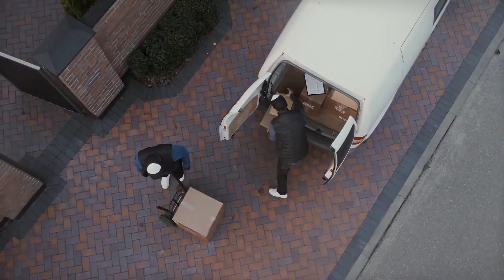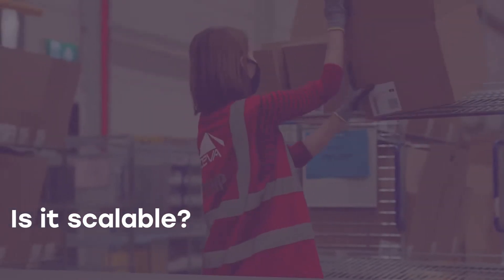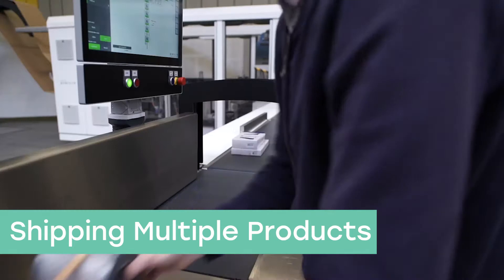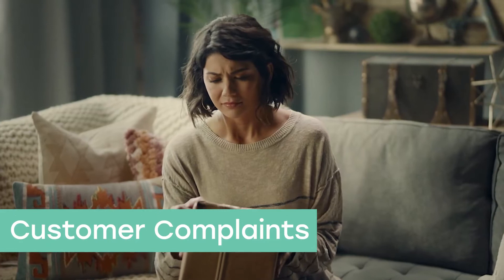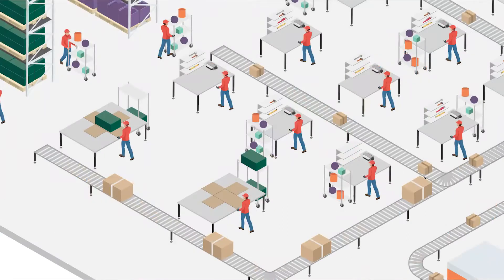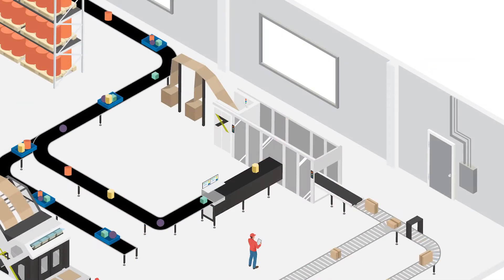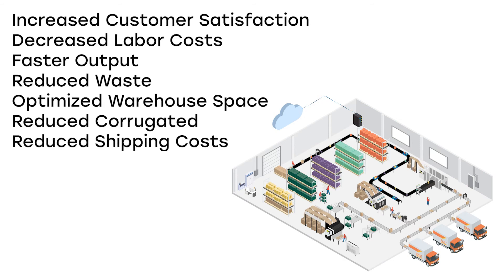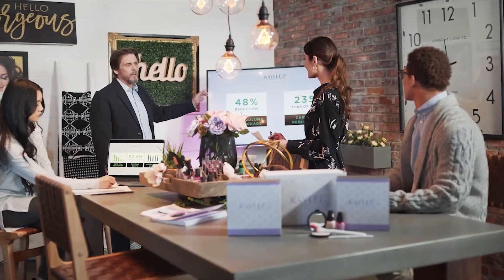What is Packaging Automation and Why do You Need It?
What are the signs that you need to automate your packaging process? Let's go over a few in this video.

AutomatedPackaging can be customized to any warehouse environment, large or small.

Let's compare a hypothetical packaging line before and after automation. When packaging automation is well implemented, warehouses experience more space, less strain on labor, higher throughput, better sustainability, and more data integration.

Learn more about what automated packaging can do for you